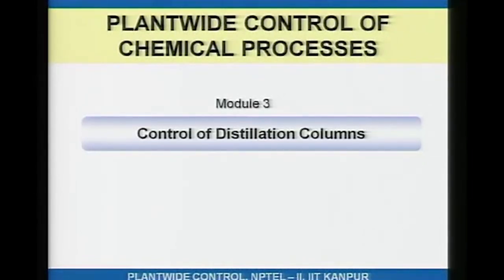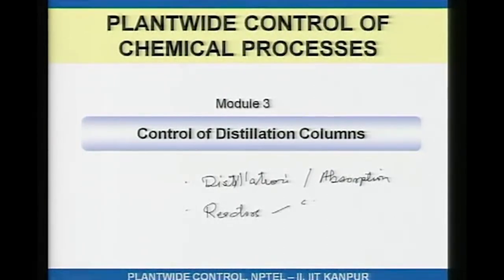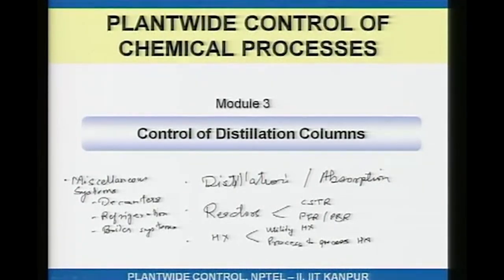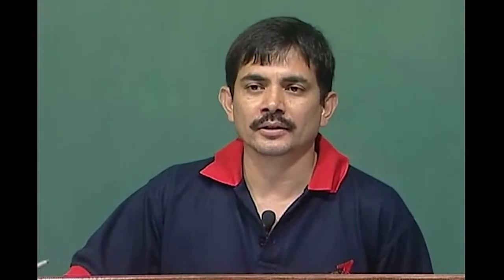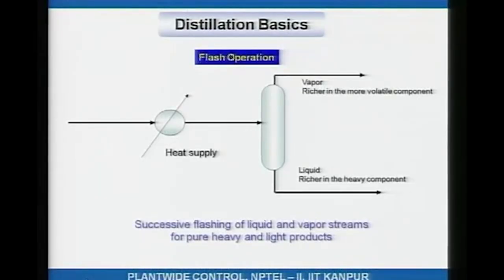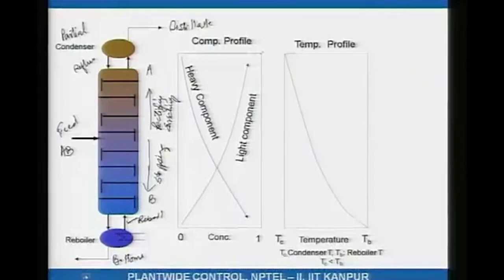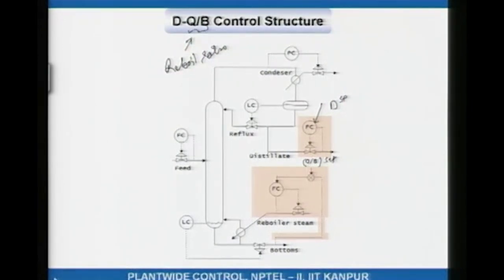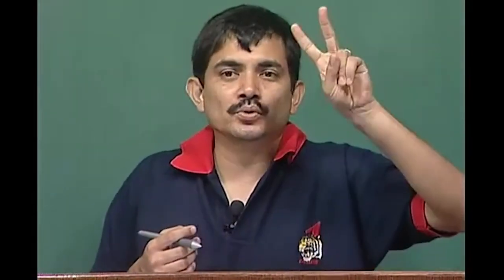Control of Distillation Columns